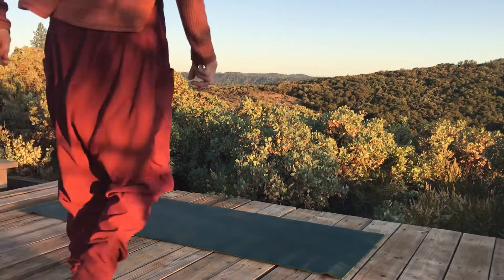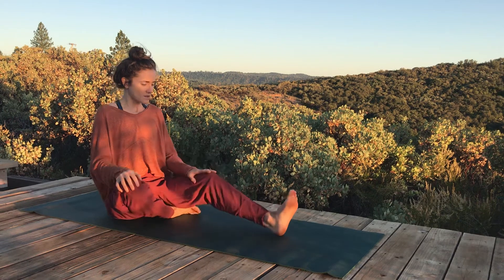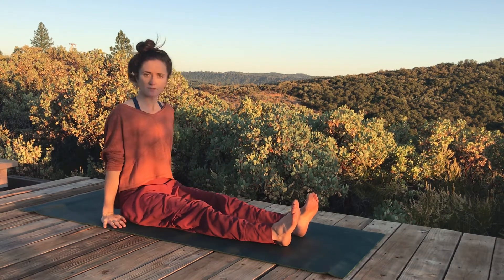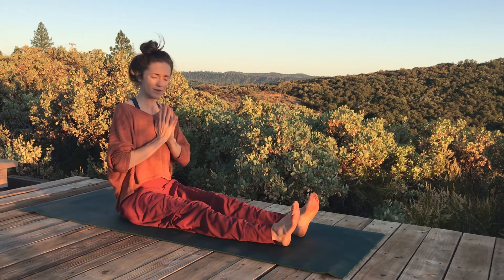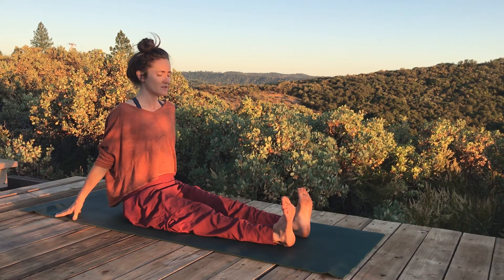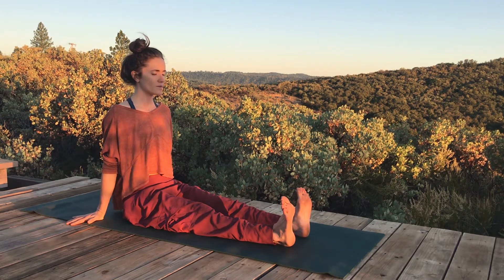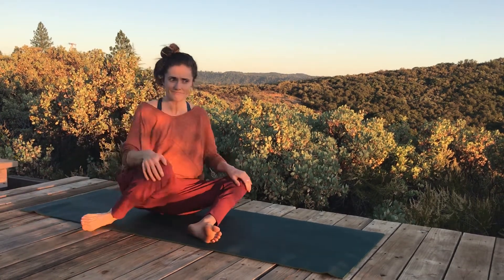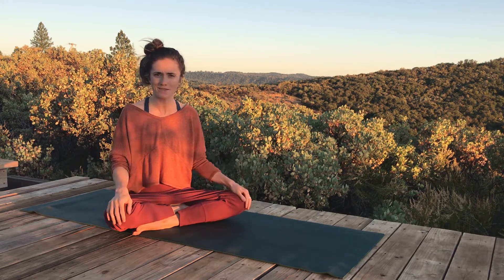Rehabbing after a knee replacement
This short session is a good place to start inviting subtle movement and strength back into you knees after surgery.  (Please consult your dr first)